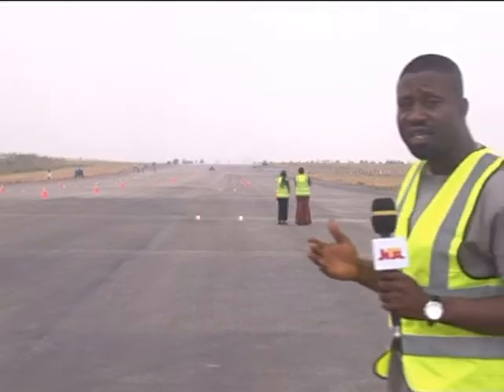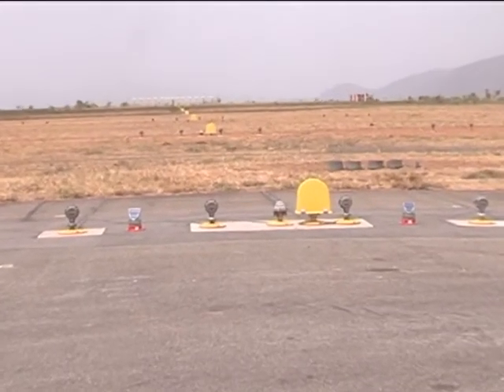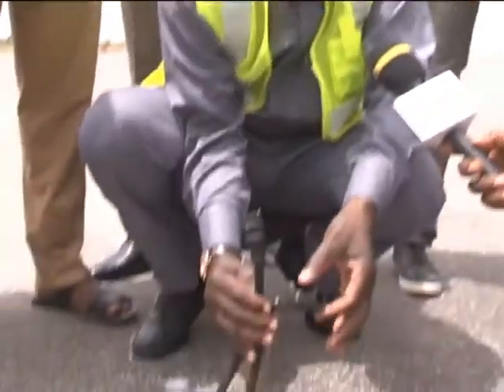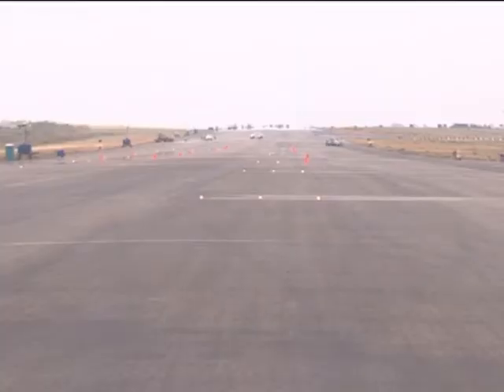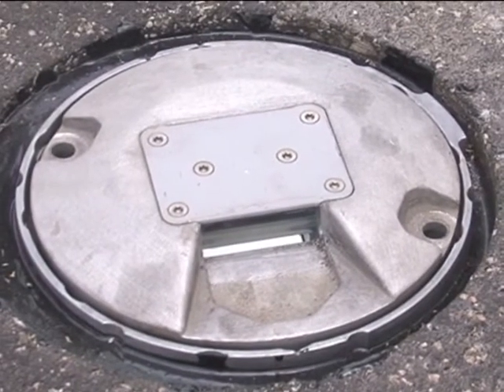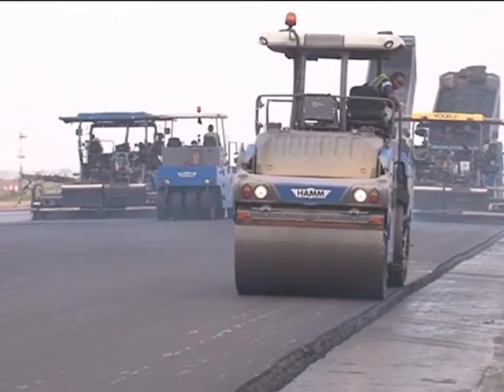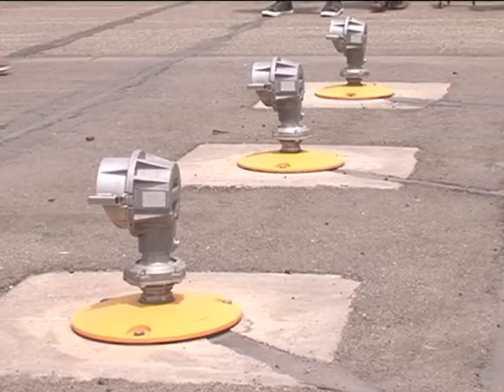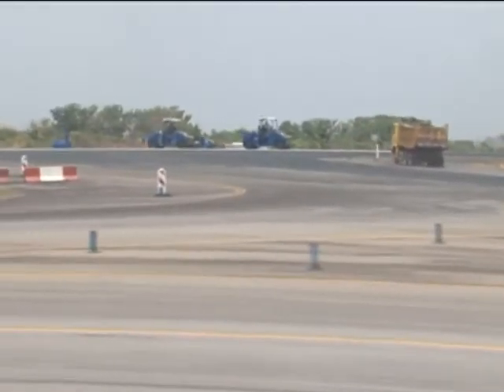Abuja Airport Runway Lighting Test Run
Air field lighting systems that provide essential visual guidance for pilots is being test run for the first time on the newly rehabilitated runway of Nnamdi Azikiwe International Airport, Abuja. It’s been reported that power installation checks are on-going to confirm that every light signal is working.